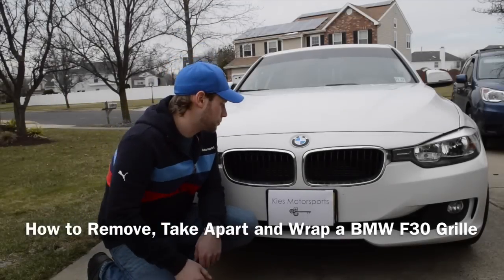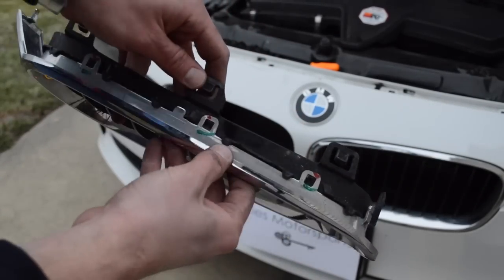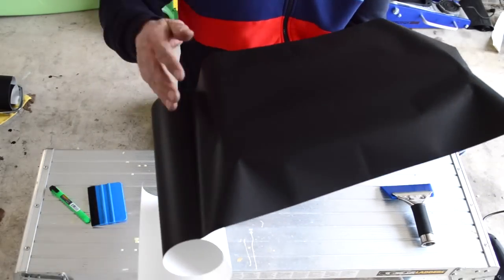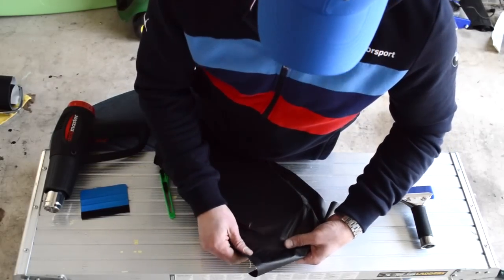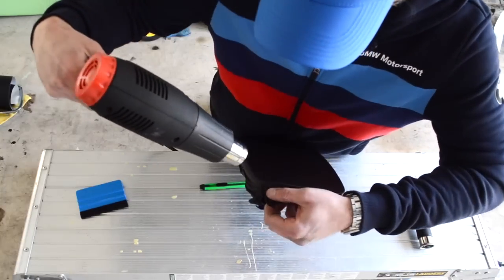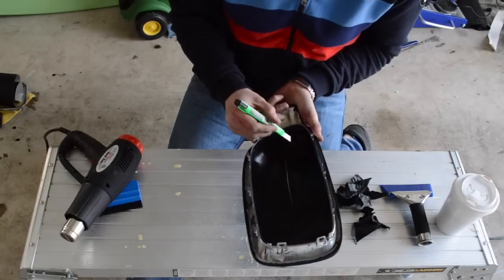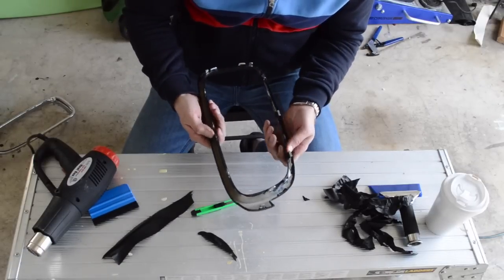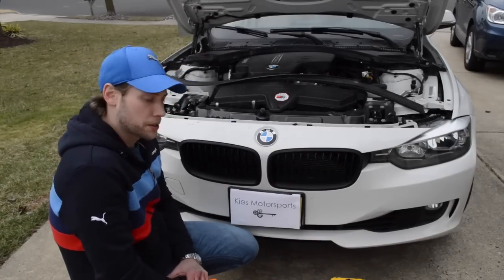How to Remove, Take Apart and Wrap a BMW F30 Kidney Grille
Hey Everyone,

Looking to swap the color of your kidney grilles? Well, look no more...

Here, I'll show you how to remove, take apart and wrap your grilles.

Rather just buy one?? Use code KIES10OFF

Let me know if you have any questions and I'll be happy to help.

Thanks again and try everything at your own risk.

Lumix LX100
EVO Rage S Gimbal
GoPro Hero 4 Silver
Rode VideoMic
Zoom H1
DJI Mavic Pro
Some of our favorite tools:

Dewalt Drill
Dewalt Knife
Dewalt 90 Tool
3M Molding Tape
Gorilla Mounting Tape
Torx Keys (a must have for BMW work)